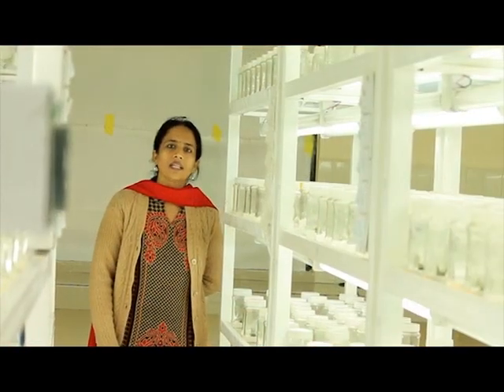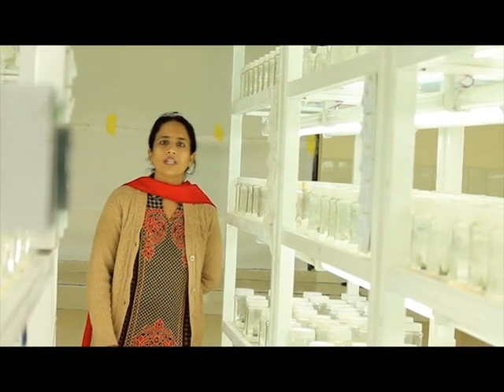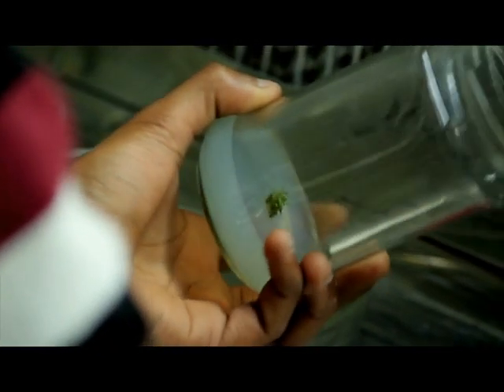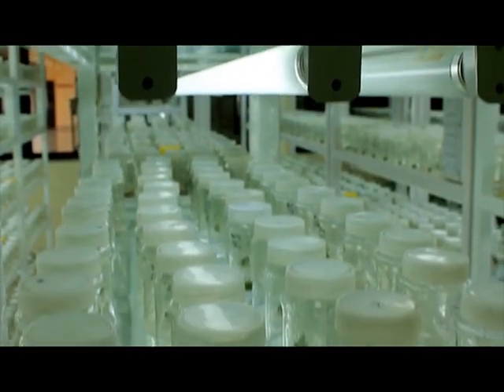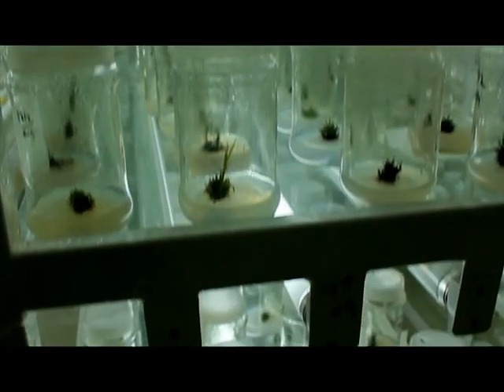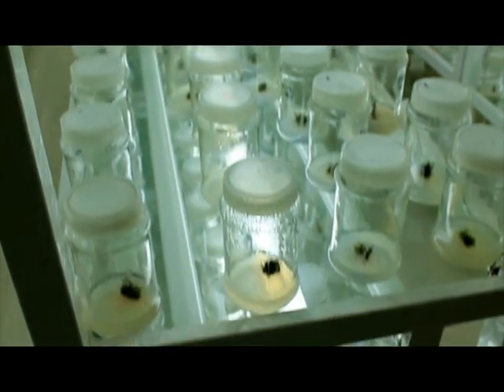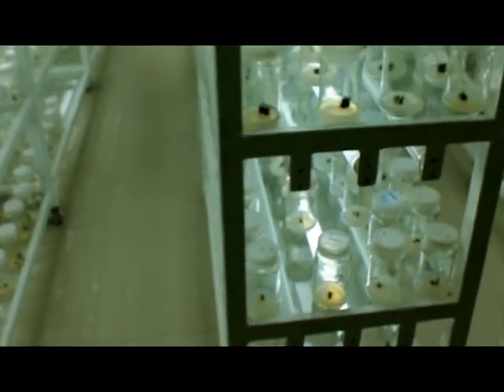Dr. Ajinder - Punjab Agricultural University Ludhiana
Dr. Ajinder from School of Agricultural Biotechnology, P.A.U. Ludhiana is working on 3 main research aspects. This video is a research update interview recorded at School Of Agricultural Biotechnology, P.A.U. Ludhiana.

The Punjab Agricultural University (PAU) in Ludhiana, Punjab is a state agricultural university in India. It was established in 1962 and is the nation's third-oldest agricultural university.

The PAU has played a key role in increasing food grain production in the Punjab State several folds share its reputation and ushering in an era of Green Revolution in India. It has made notable contributions in increasing livestock and poultry production. In recognition of its outstanding achievements in agricultural research, education and extension, it was adjudged the Best Agricultural University in India in 1995.